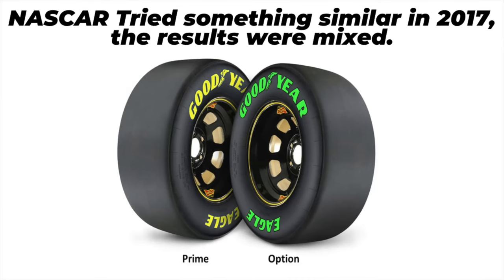Goodyear Bringing Softest Tire They Have To NASCAR All-Star Race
Huge News! Goodyear Bringing Softest Tire They Have To NASCAR All-Star Race